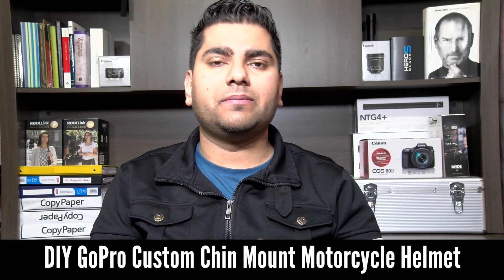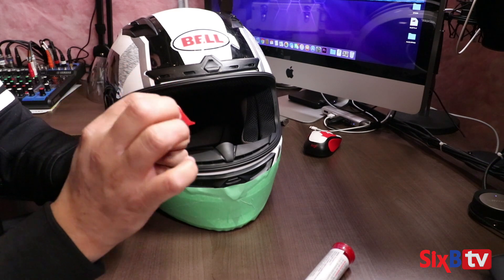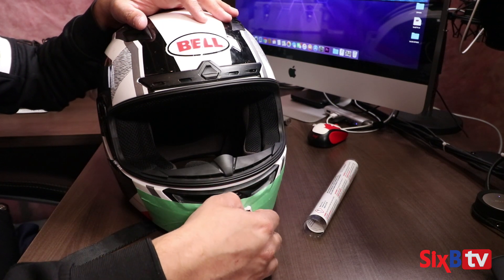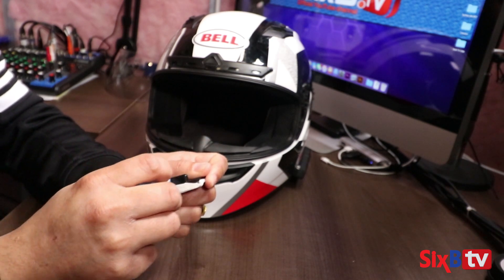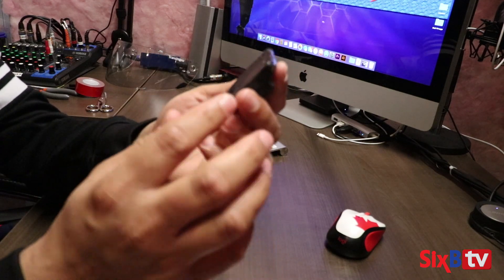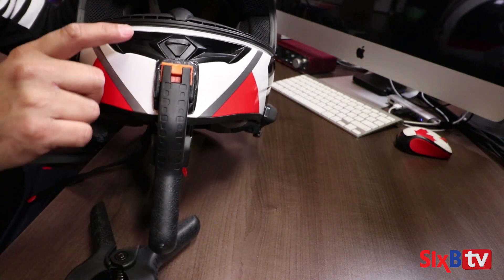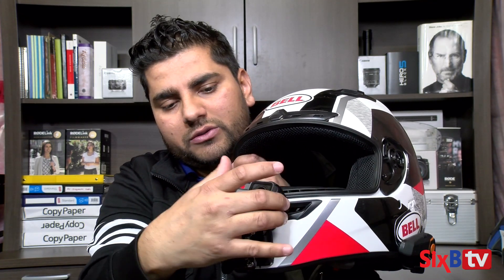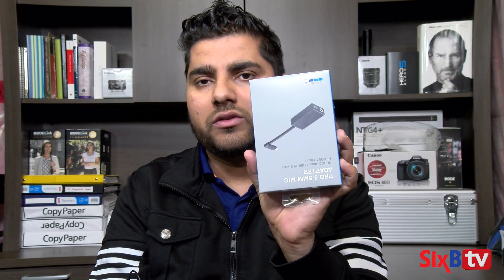DIY GoPro custom Motorcycle Helmet chin mount for best Moto-vlogging Setup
On this video I will be making a custom GoPro hero 5 chin mount for moto-vlogging, setup using Epoxy based putty and GoPro curved mount to make a mould to mount on my Bell Qualifier DLX Helmet.

I am quite Happy with the result I was able to achieve..so watch till the end, it is very useful if you want to make your own custom Motto-Vlogging setup.

Like I mentioned on the video, I will be making weekly vlogs and motto vlogs in this summer so please give me some suggestions and feedback. If you have any questions please let me know via comments, I will be happy to answer them anytime.

to visit my full gear list.

Chabi Dhakal
6B TV